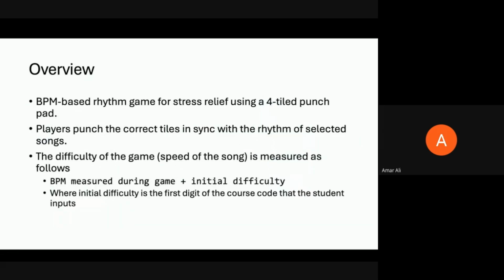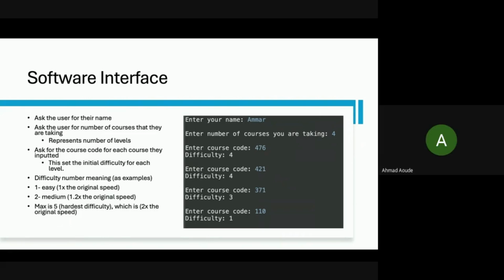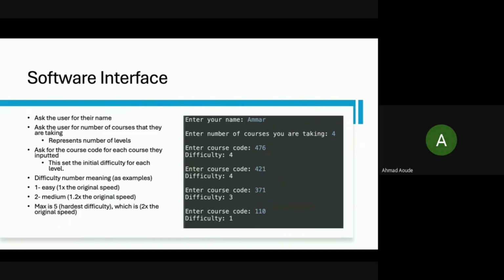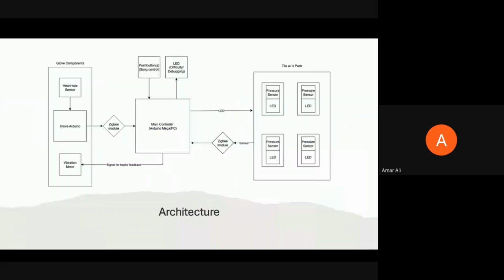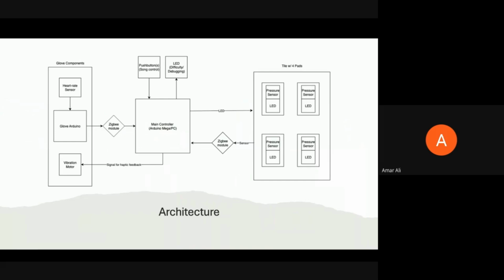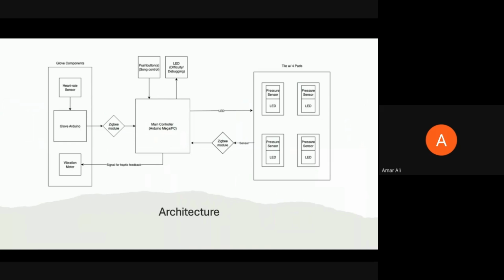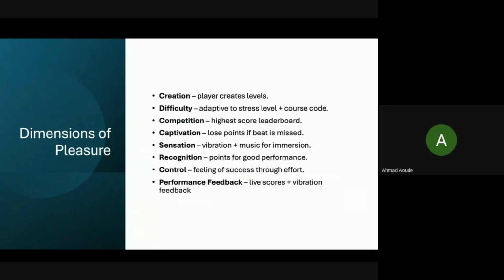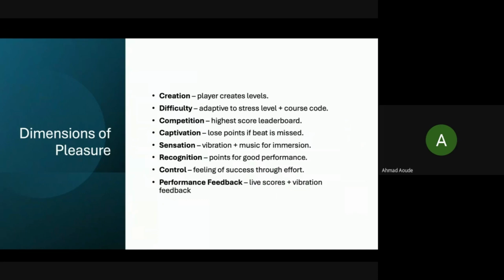[Fall 2025] COE 421L (Beat the Stress) Project Phase 1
This project phase 1 is made for COE 421L.
Edited by Amar Aly
Presented by Amar Aly and Ahmad Aoude